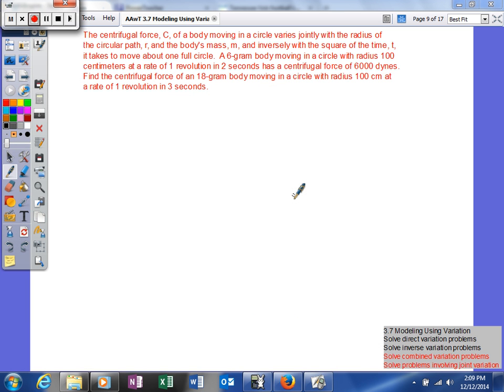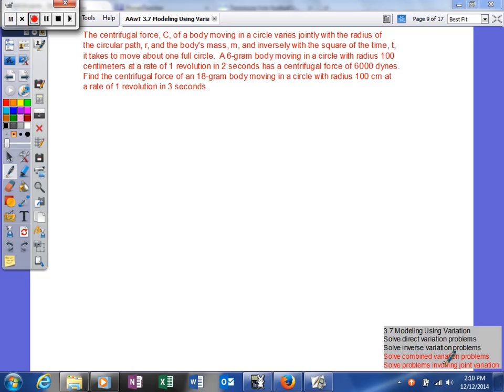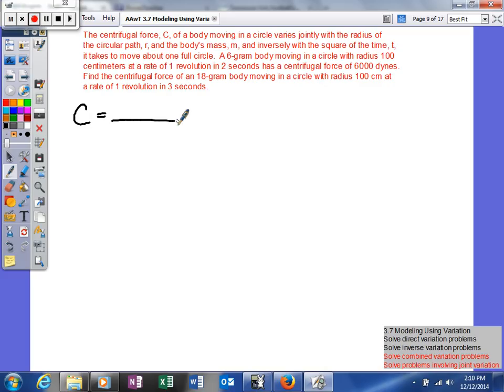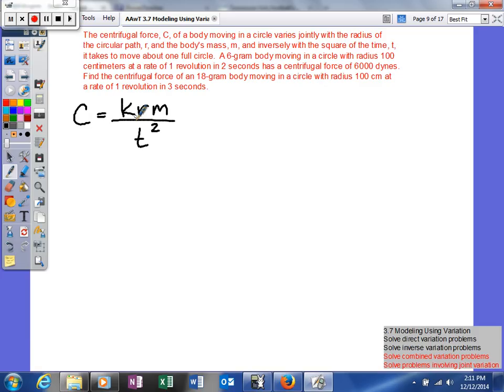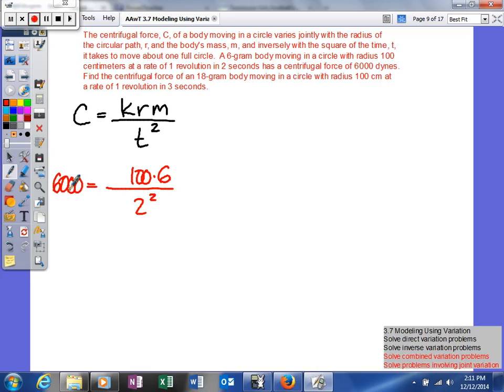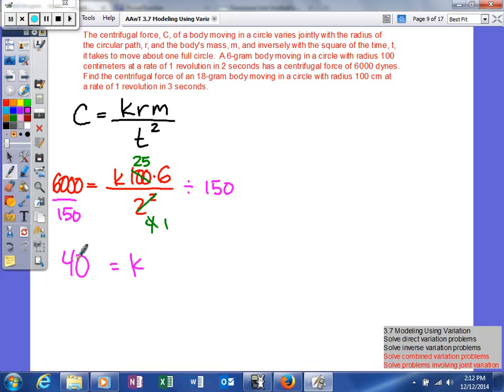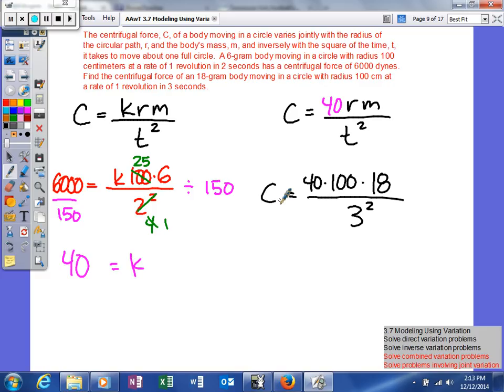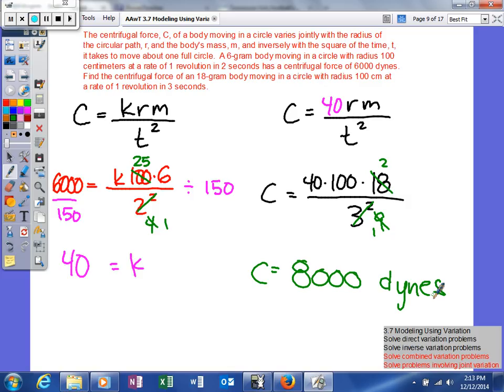AAwT 3 7 Modeling Using Variation joint variation